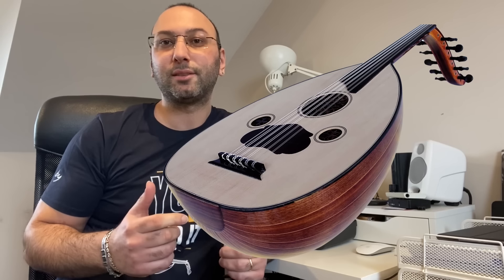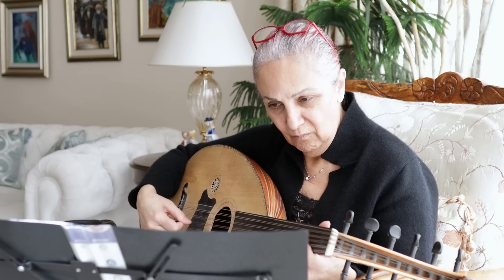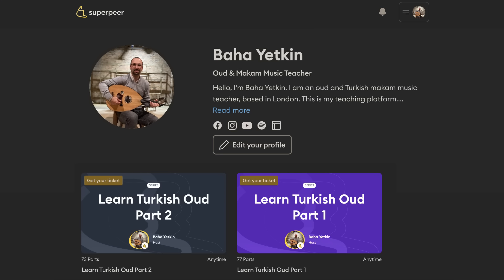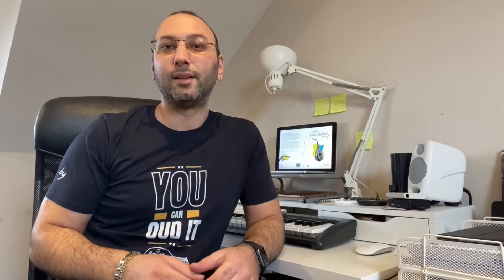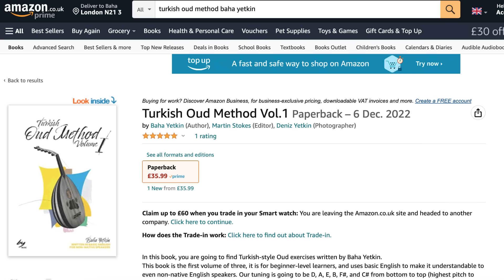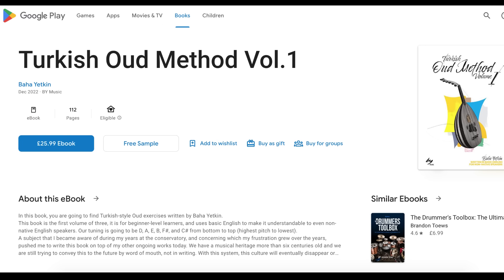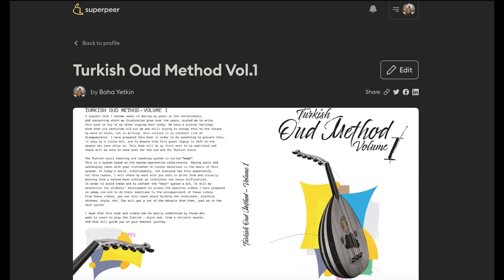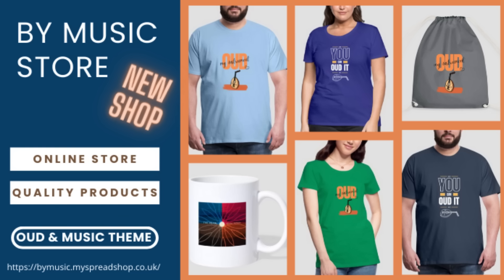Learn to Play the Enchanting Sounds of the Oud Like a Pro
🆕🔴Don't miss this opportunity to delve into the world of Turkish Oud! Get your copy of the Turkish Oud method today and start your journey toward becoming a master of this beautiful instrument. 🎶🪕🎵

🔹 Amazon(UK) 👉🏻 (📘book only)

🎥 Videos on Udemy (please use the direct link for Udemy)